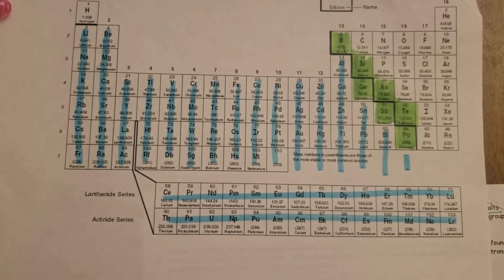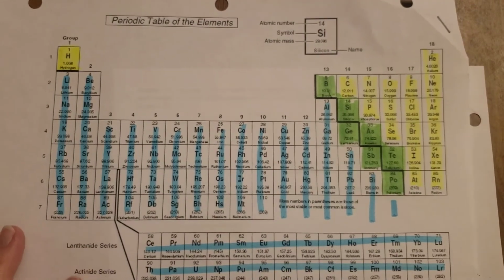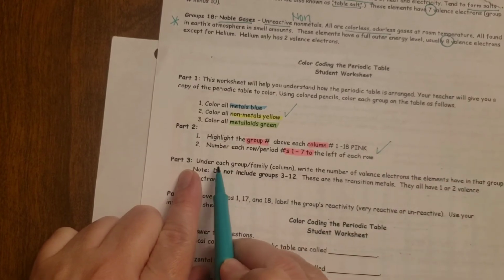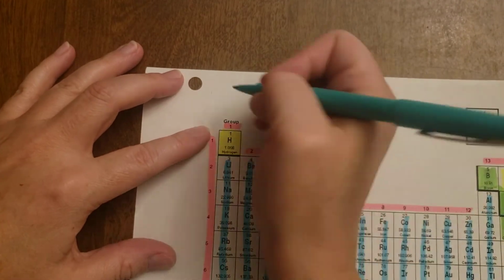Aug 25, periodic table info sheet